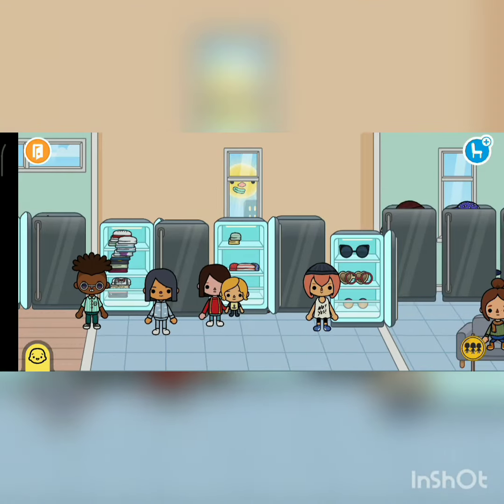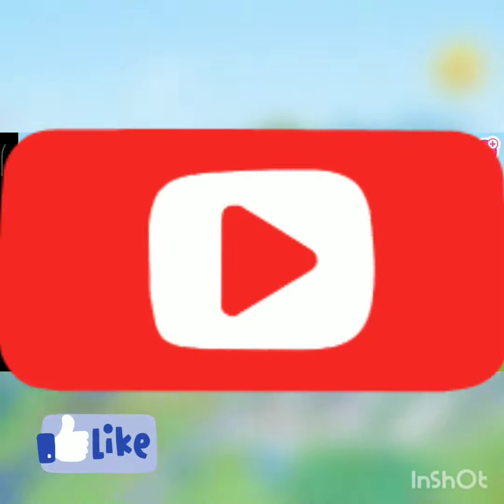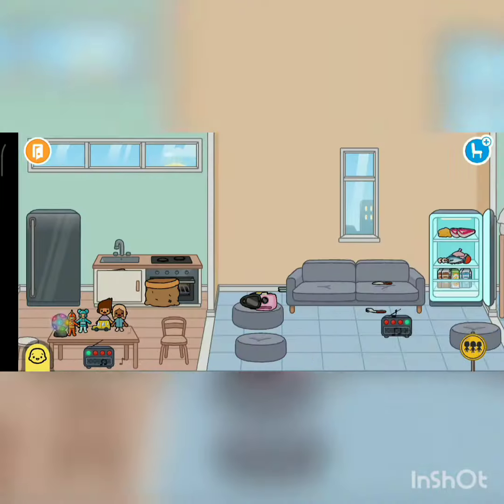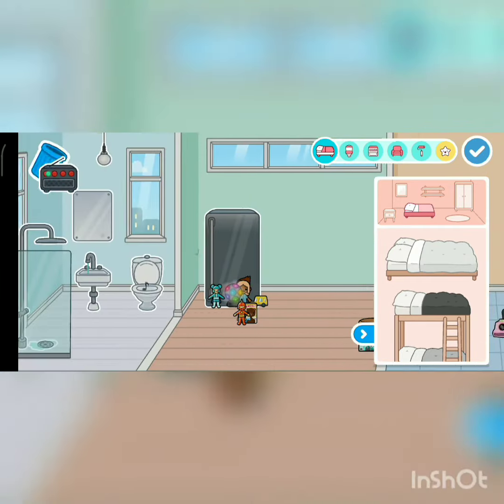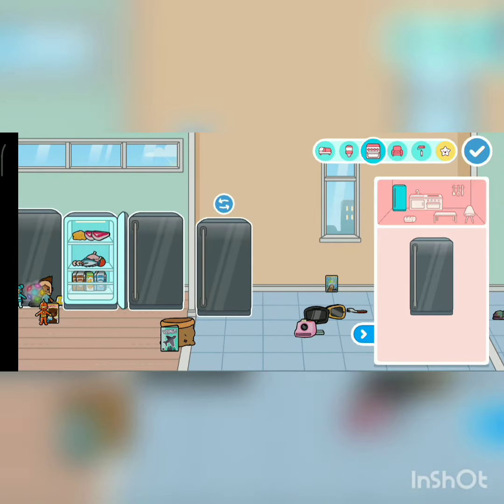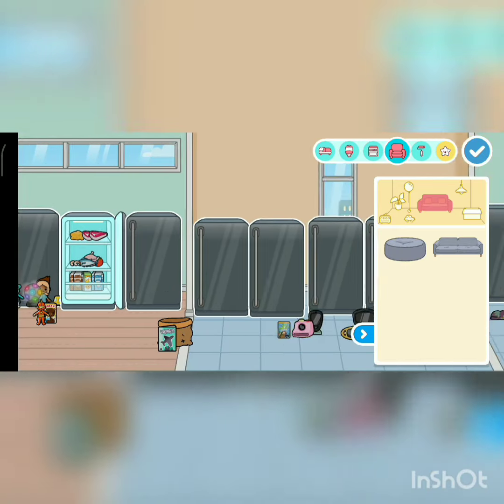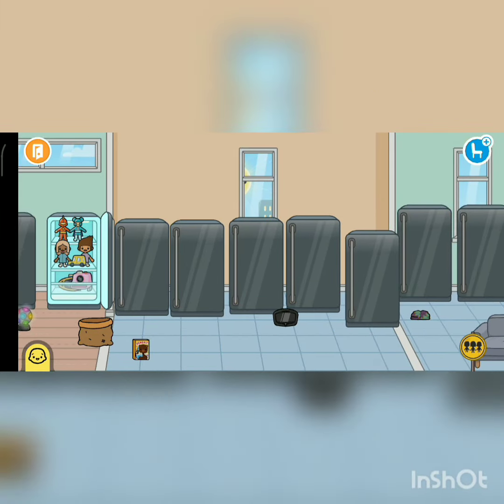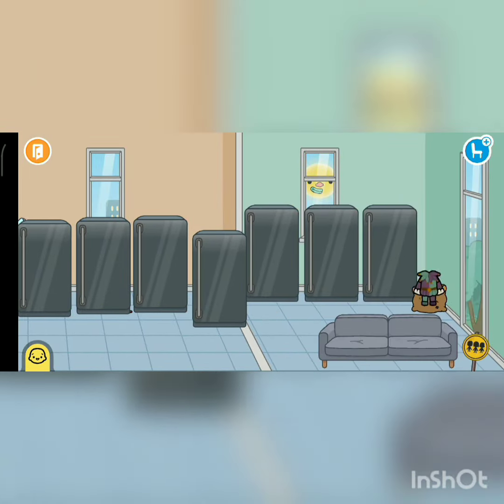how to built a shop on (toca Boca) toca life world for more information see in description 😀😀👇👇👇👇👇👇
use fridge
available on instragram : pop sticks stationary
app name : toca life world (toca Boca )
you can do anything and play in toca Boca

you can change character and emotions in it.